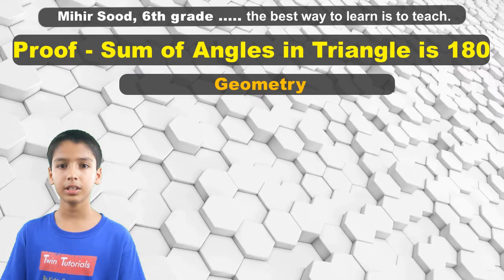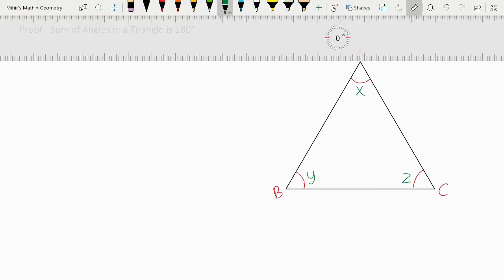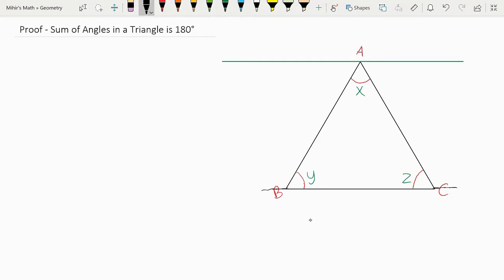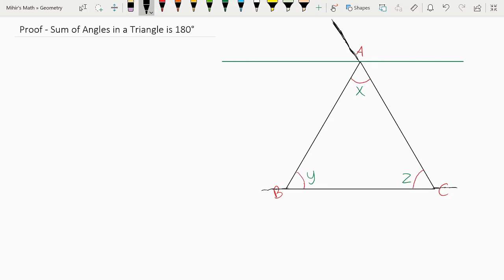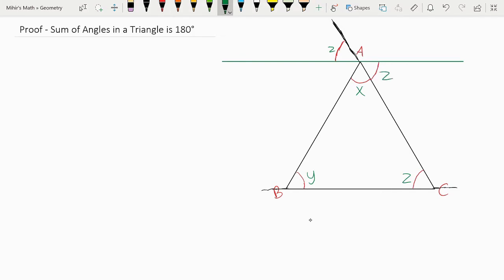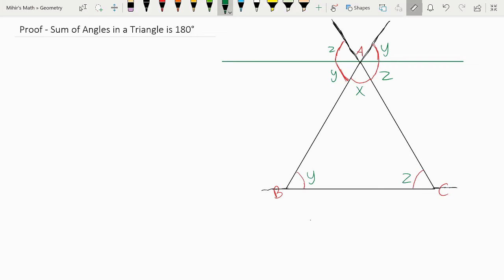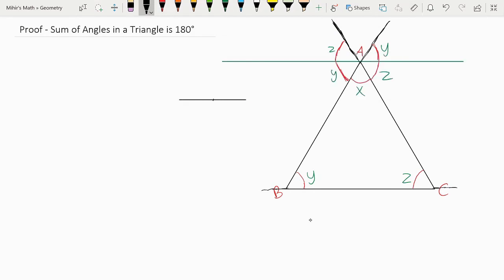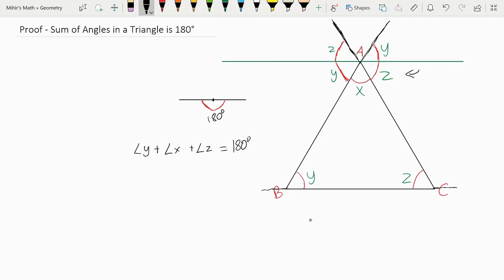Proof: Sum of Angles in a Triangle is 180 degrees - Geometry (7)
Mihir, 6th grade ( ͡° ͜ʖ ͡°)  -- ... the best way to learn is to teach. --:
This video covers step-by-step proof of sum of angles in a triangle is 180 degrees. Its best suited for middle school and high school students.

Topics Covered:
- Step-by-step proof of sum of angles in a triangle is 180 degrees

Using:
- Parallel and Transversal Lines
- Alternate Interior Angles
- Basic Geometry